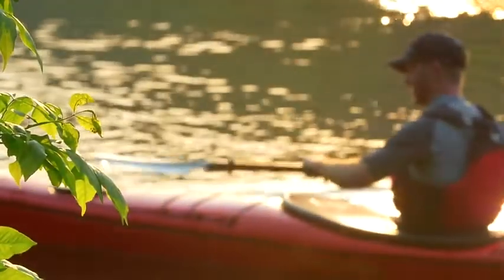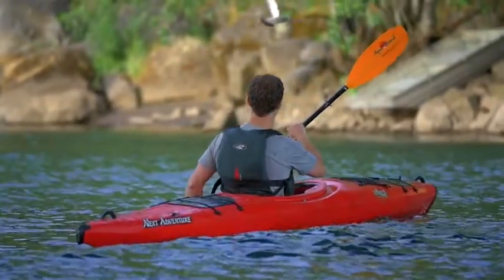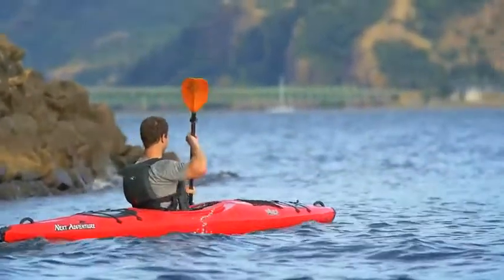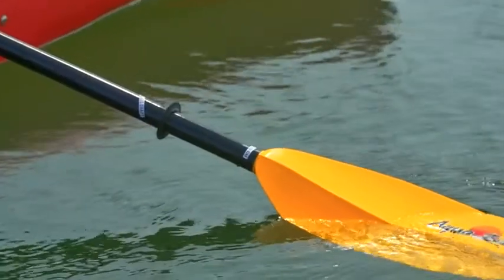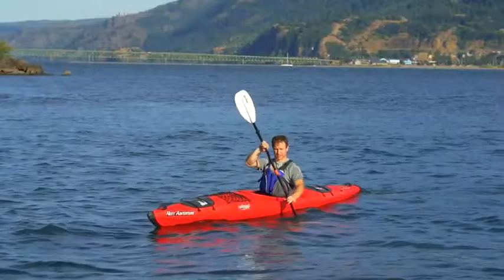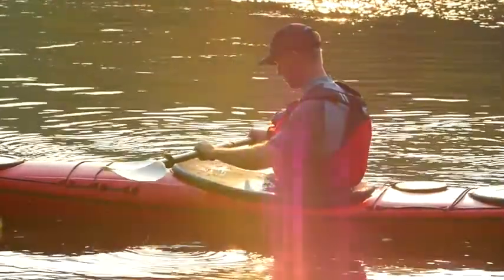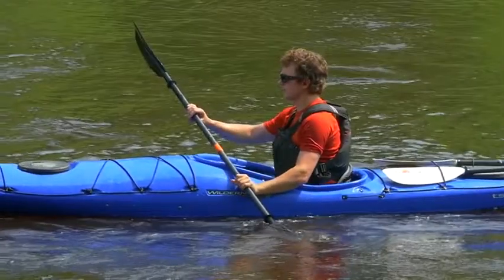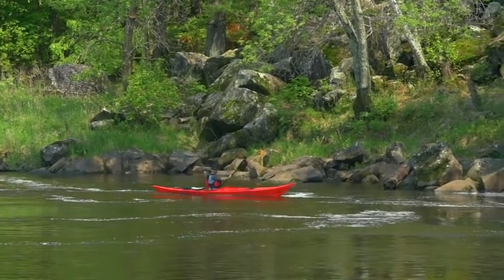AQUA BOUND Manta Ray Carbon 2-Piece Kayak Paddle Reviews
This is the best Paddles in the marketplace with cheap price that you can easily afford.
MADE IN OSCEOLA, WISCONSIN, USA. Like all Aqua-Bound paddles, the Manta Ray 2-piece paddle is hand-built in Wisconsin, staffed by paddling enthusiasts.
2 PIECE CONSTRUCTION. The Manta Ray breaks into two pieces with Posi-Lok ferrule for easy travel and storage
Carbon abX resin blades are lightweight, stiff and stronger than glass reinforced blades
Ovalized paddle shaft provides a comfortable grip
Drip Rings included

AQUA BOUND Manta Ray Carbon 2-Piece Kayak Paddle